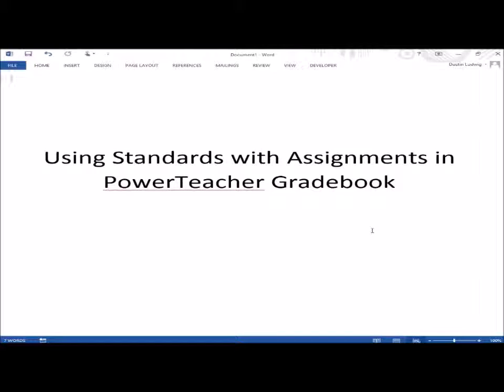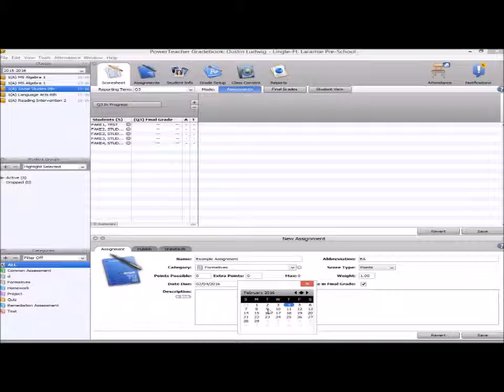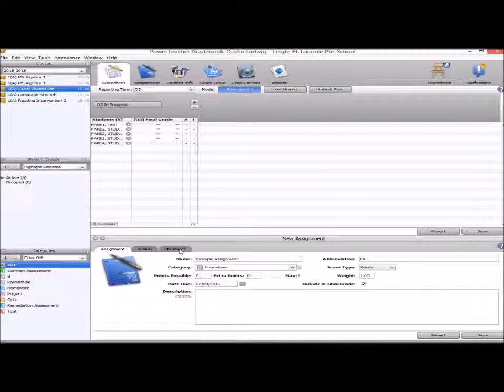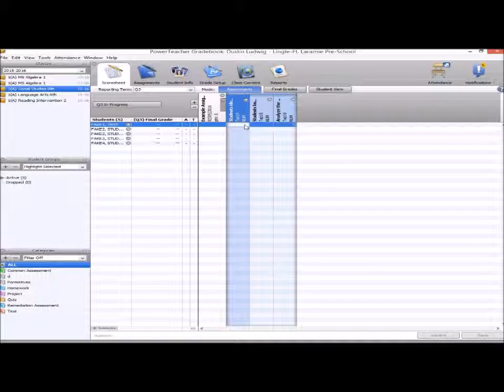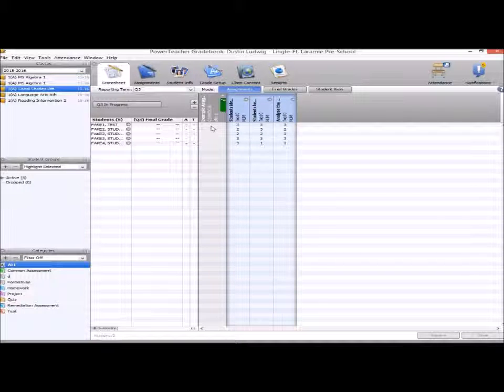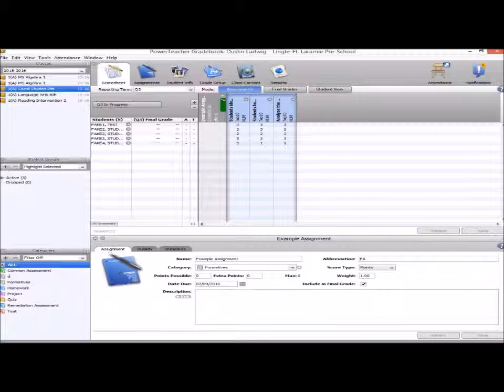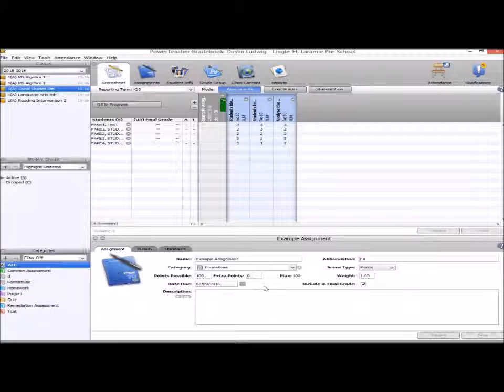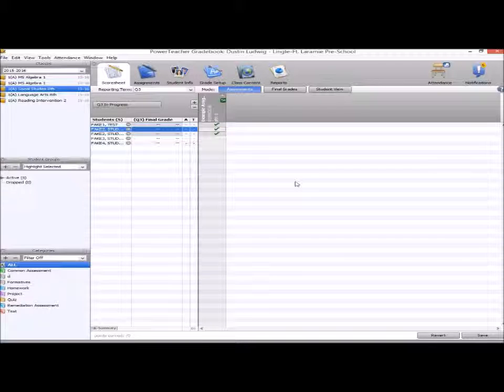PowerTeacher Gradebook Standards and Assignments